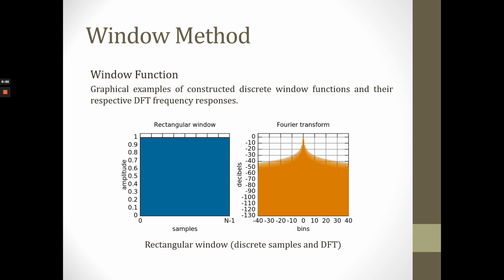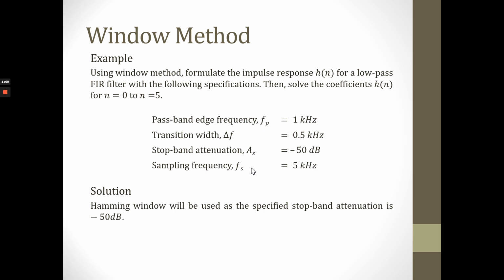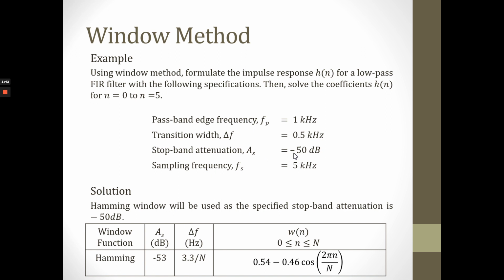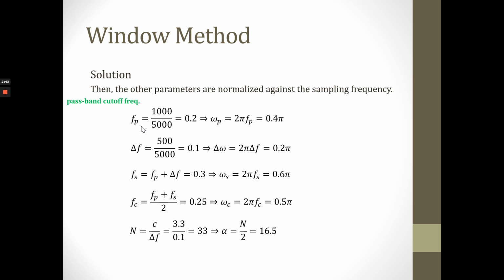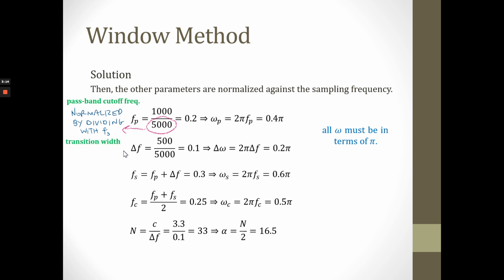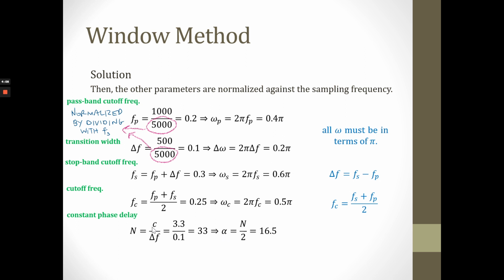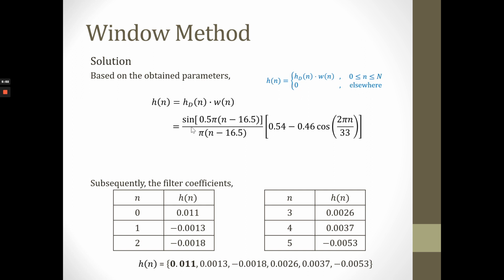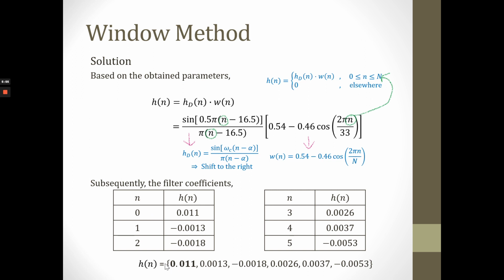WEEK 11 WINDOW METHOD PART 4